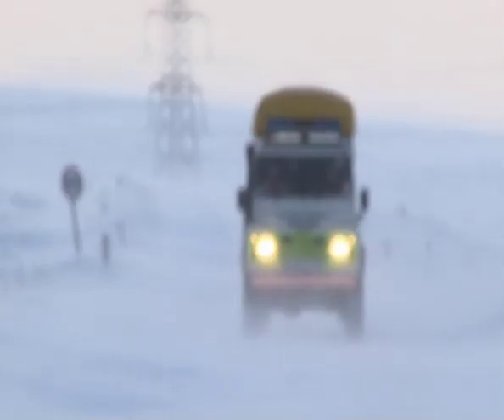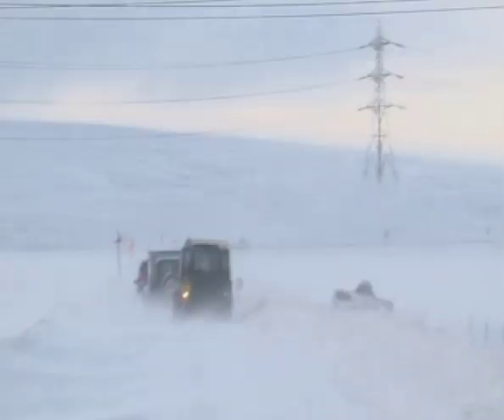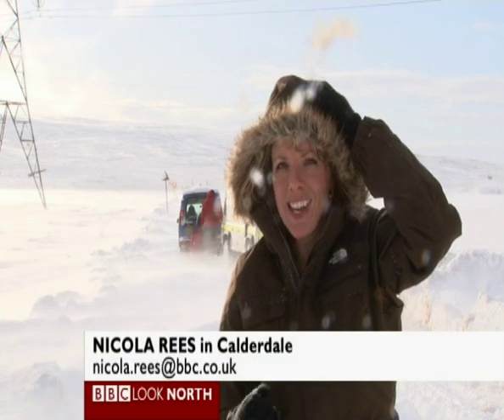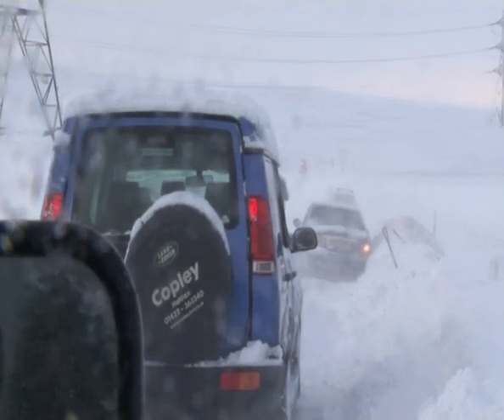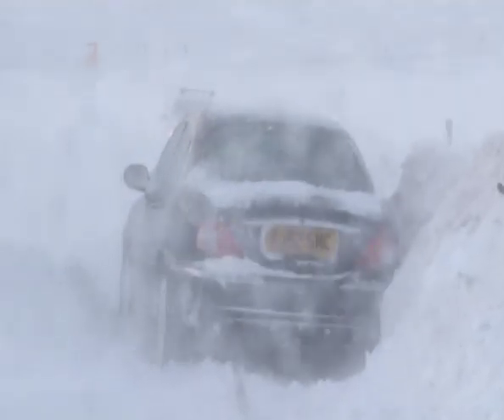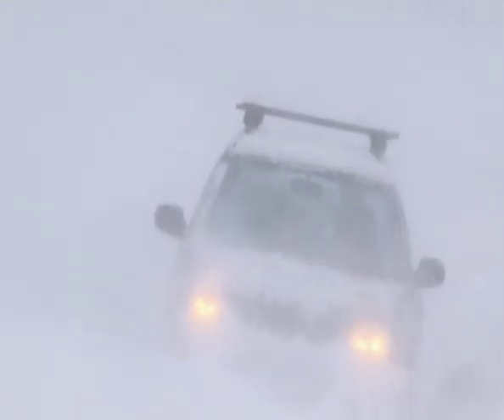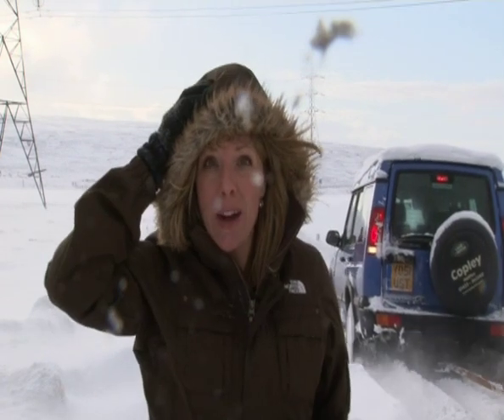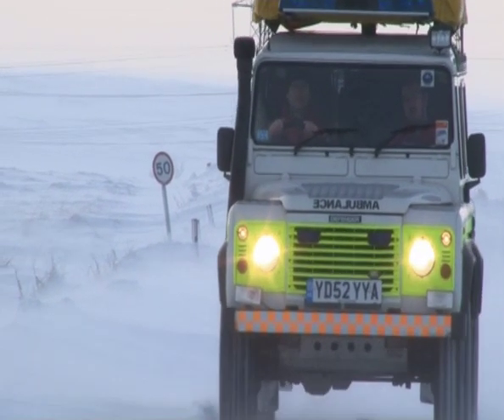Calderdale extreme weather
BBC Look North Video Journalist Nicola Rees films members of the Calder Valley Search and Rescue team in some of the worst weather conditions ever seen in Yorkshire.  Help arrives for drivers stranded in blizzard conditions at the top of the Pennines.